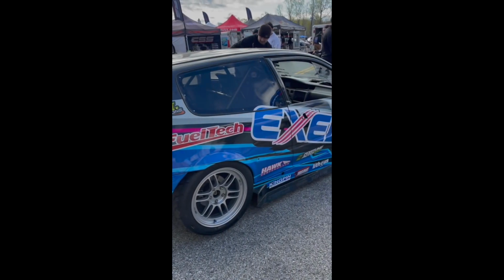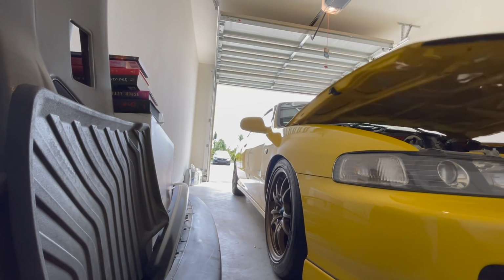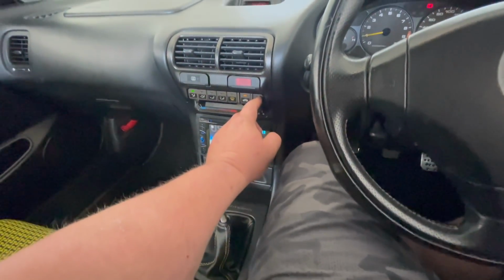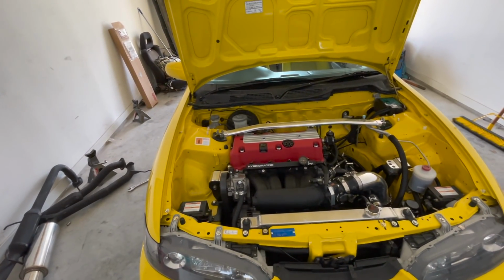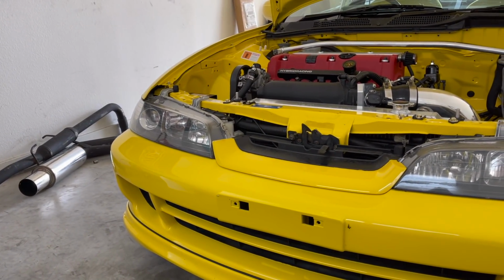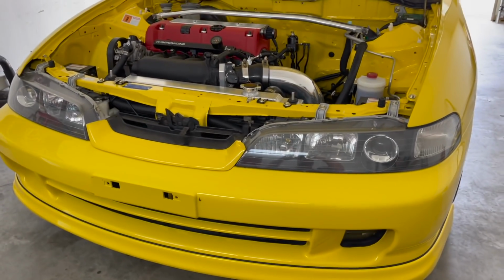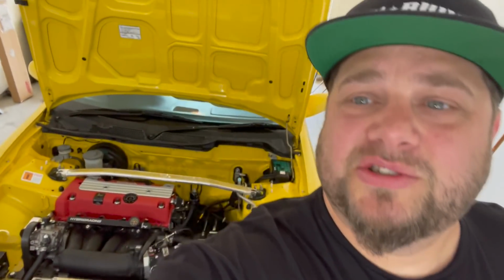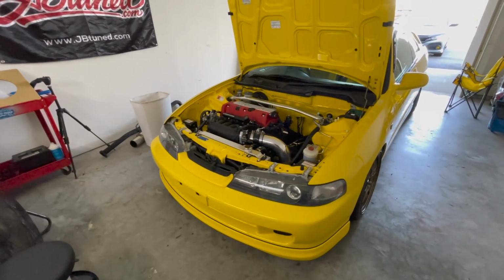INTEGRA TYPE R PERFECT OR RUINED?